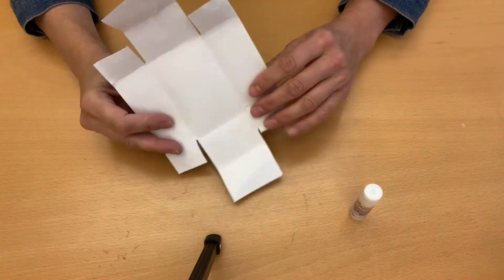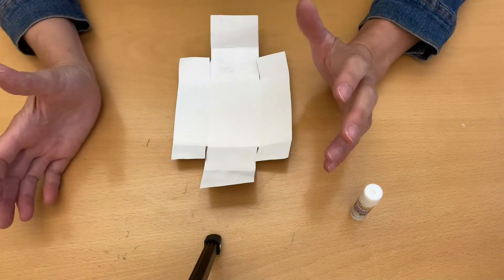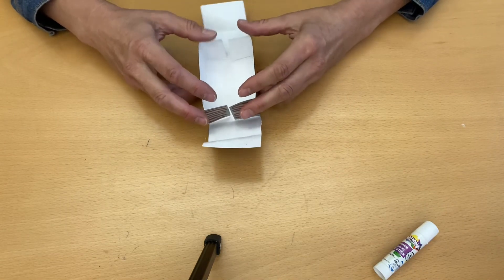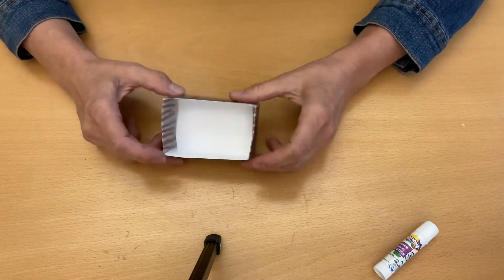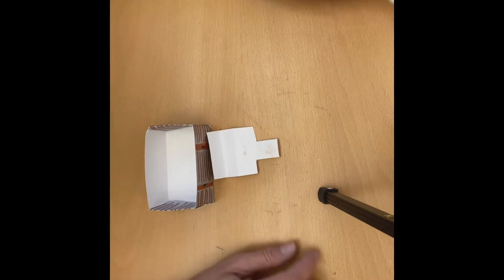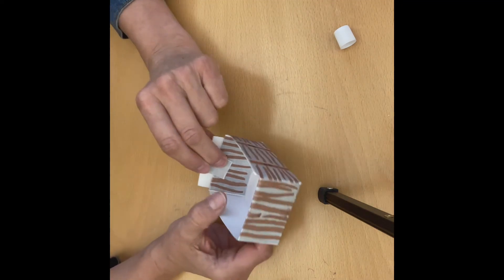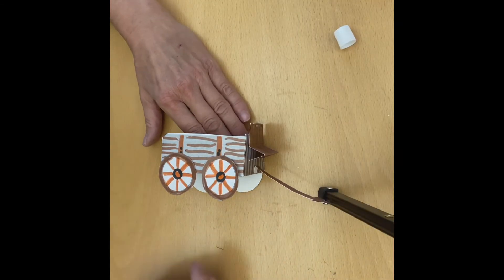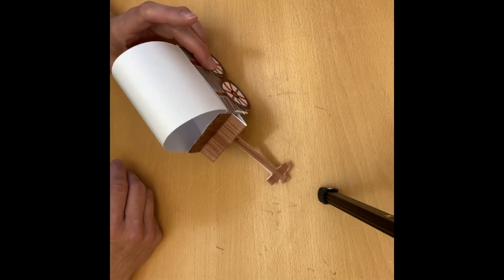Paper Covered Wagon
This video leads you through, step-by-step for the covered wagon craft for Paperback Pals.